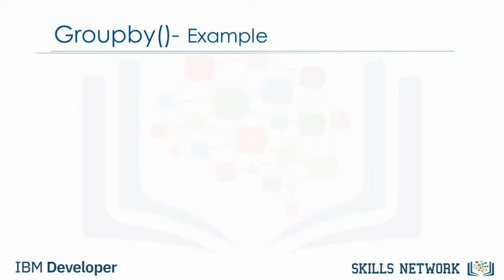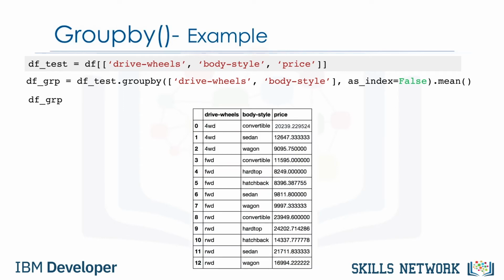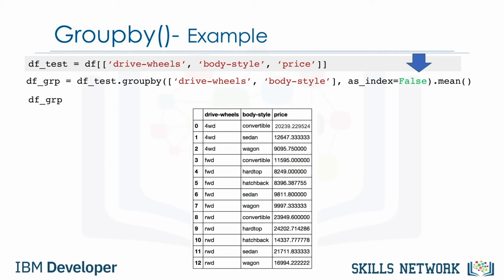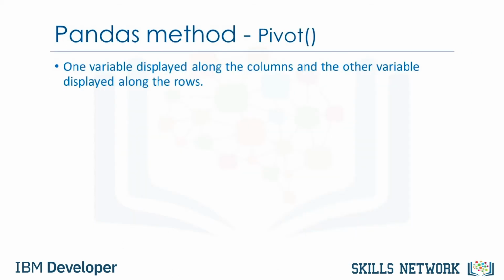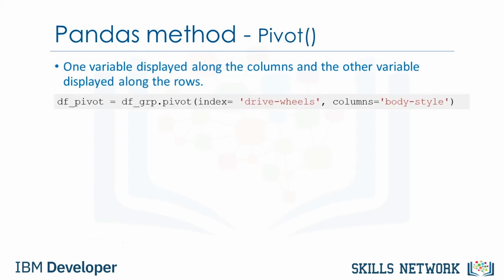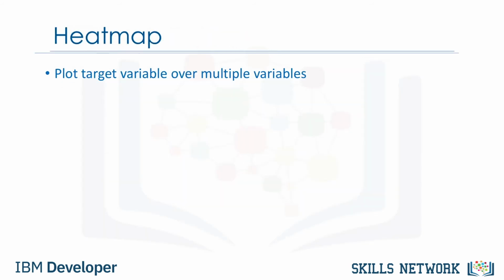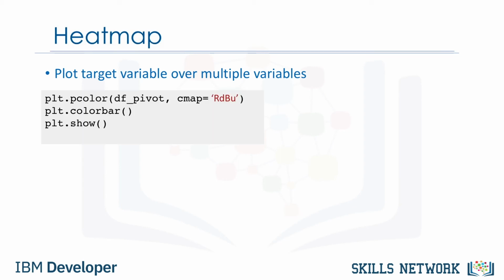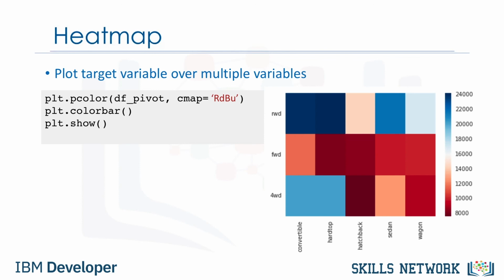DS 6 3 1 4 GroupBy in Python v2